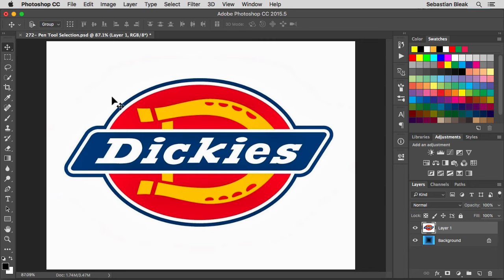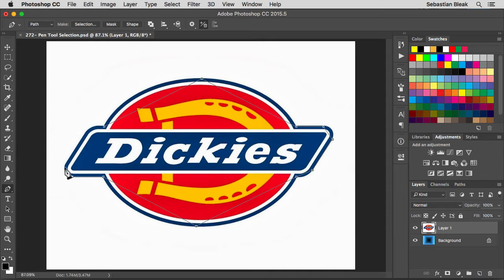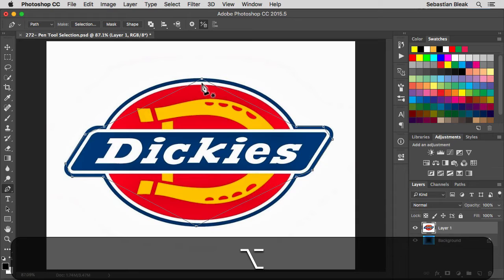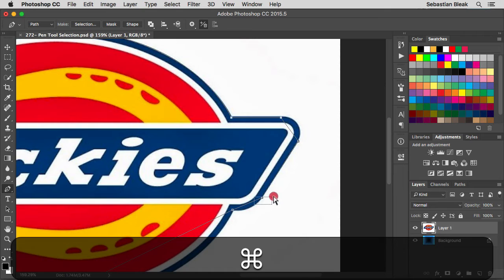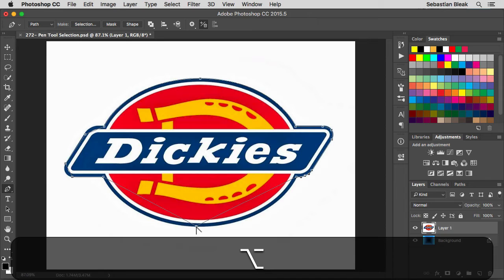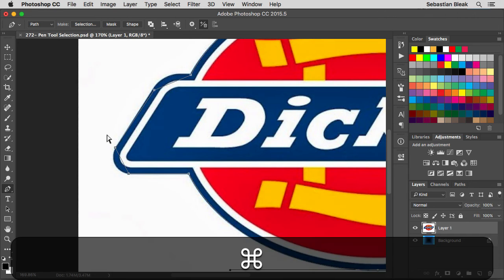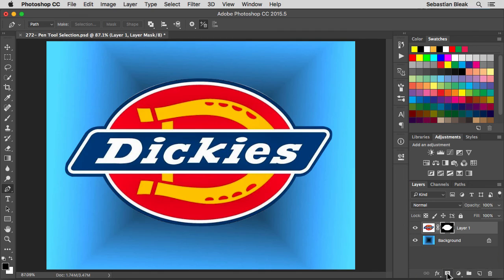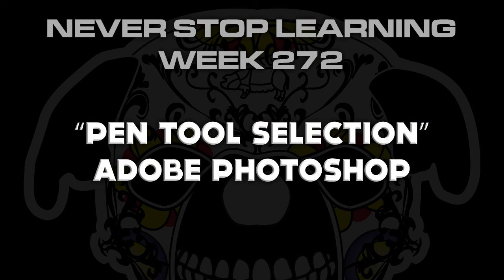Adobe Photoshop "Pen Tool Selection" NSL WK 272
Here I show the basics on building a closed path and editing it to fit my image. Once my path is set up, I convert it to a selection.